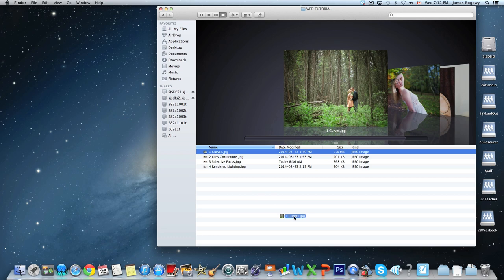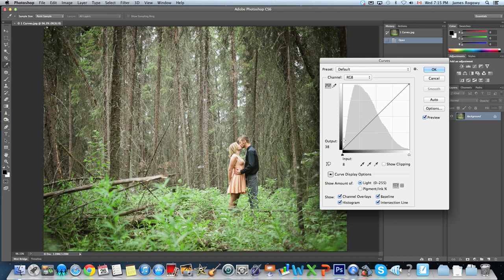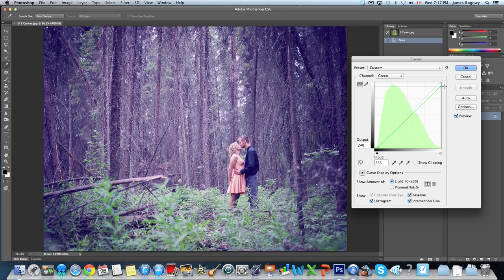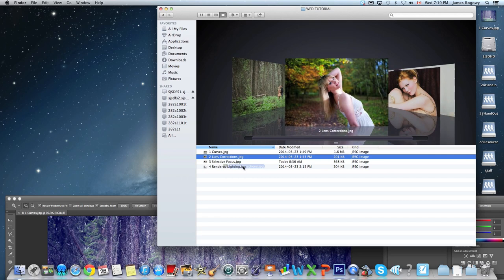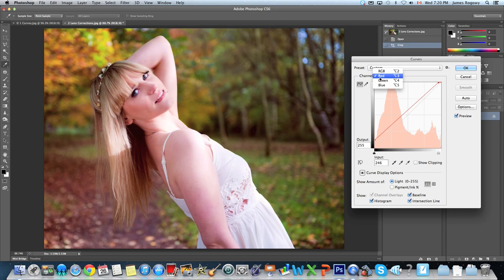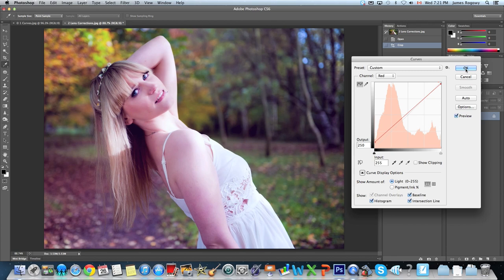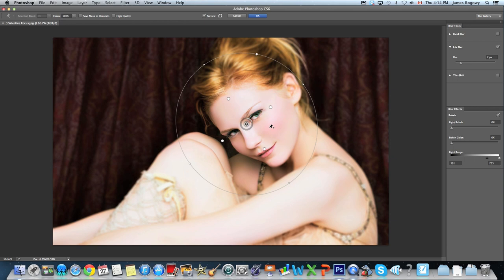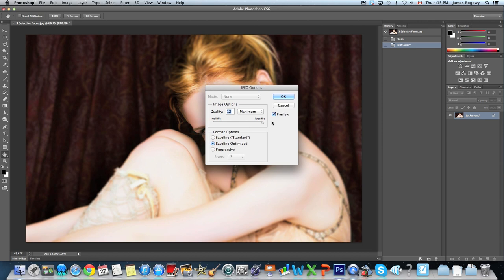Setting the mood in your Photographs in Adobe Photoshop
In this video, Mr. Rogowy will demonstrate how to change the mood and feel of your photographs in Photoshop. We will learn how to adjust curves, lens correction, iris blur and rendered lighting in Photoshop. These techniques are important in order to be successful with Photoshop in subsequent classroom tutorials.